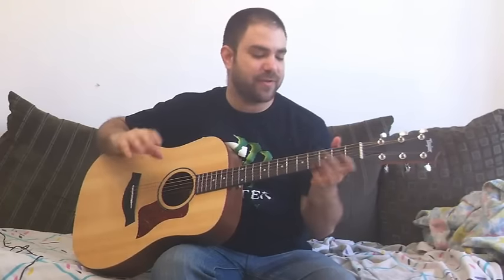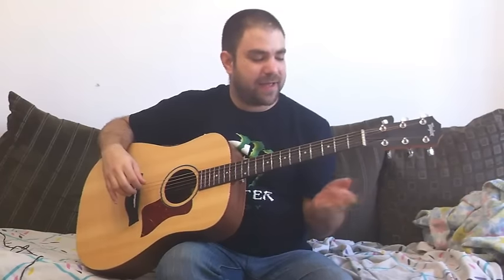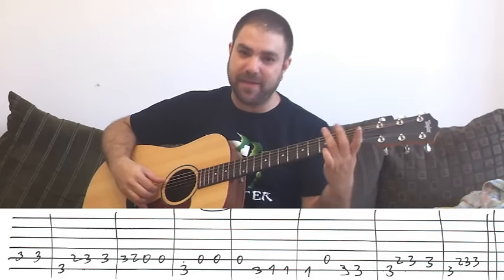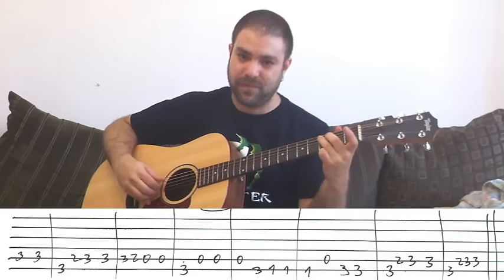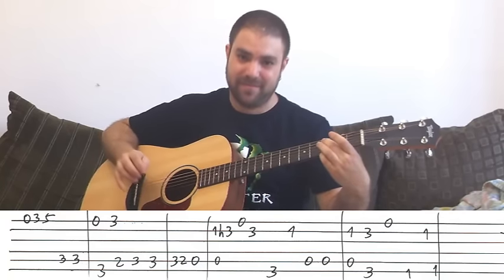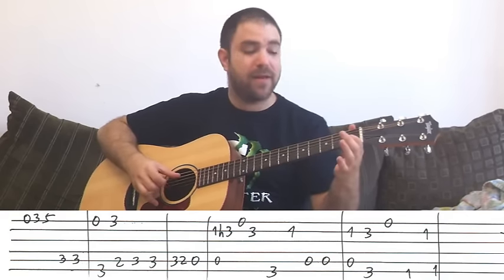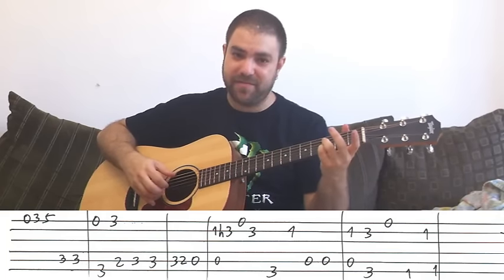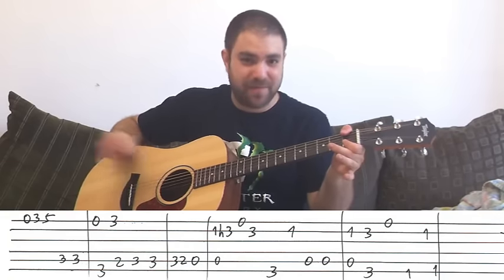Fingerstyle Tutorial: Stand By Me - w/ TAB (Guitar Lesson)